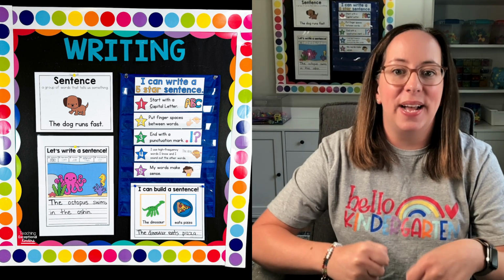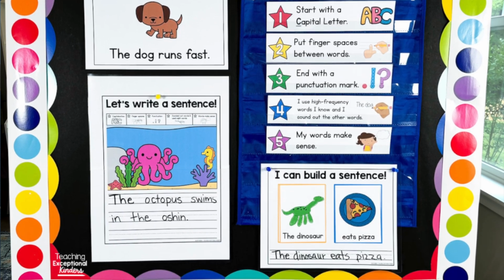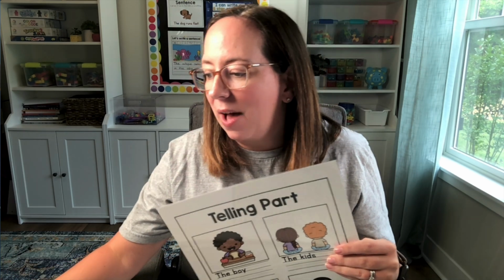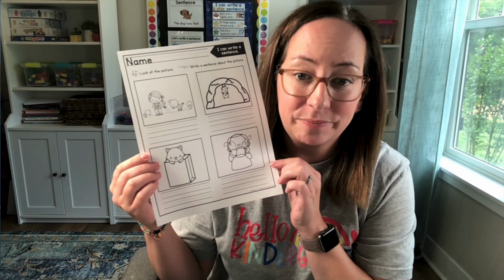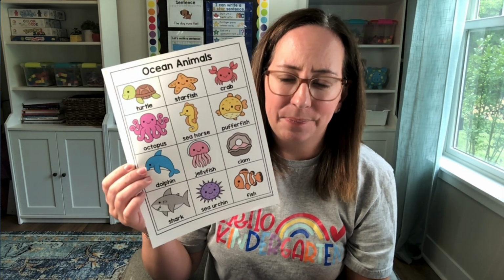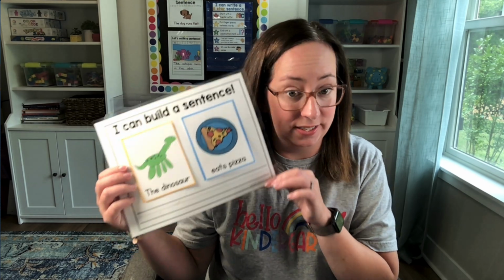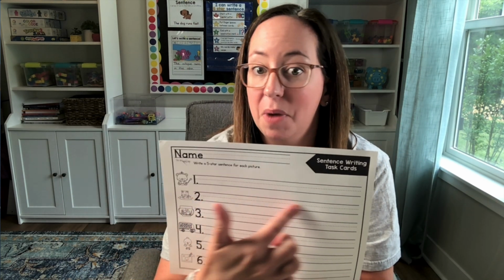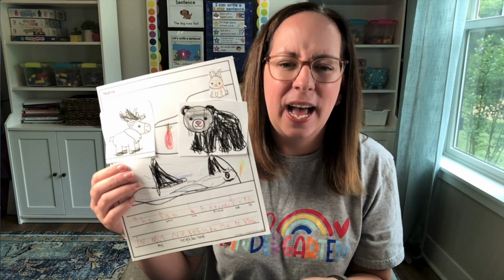SNEAK PEEK: Sentence Writing Curriculum Unit for Beginning Writers PERFECT for Kindergarten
Get an inside look at what is included in our Sentence Writing Curriculum unit for Kindergarten.  We break learning to write complete sentences into scaffolded chunks to help beginning writers to understand what a sentence is and how to write a complete sentence.

Our 5-star sentence writing checklist is the perfect tool for kindergarteners learning to write.